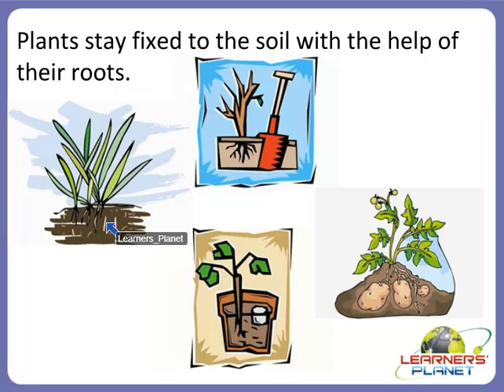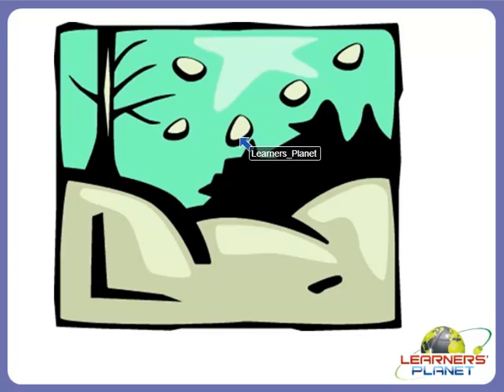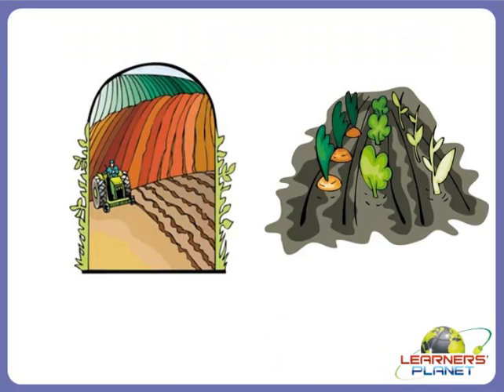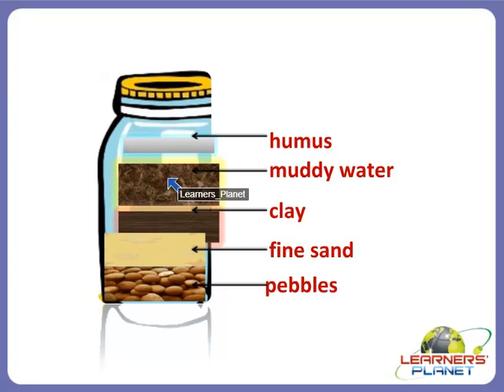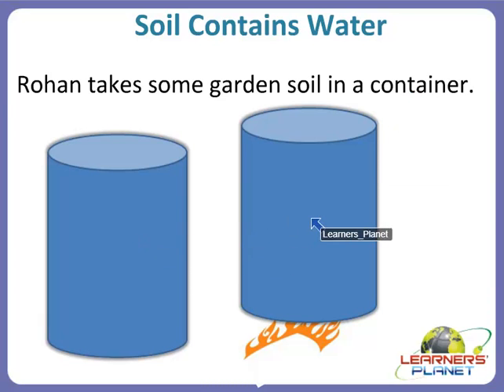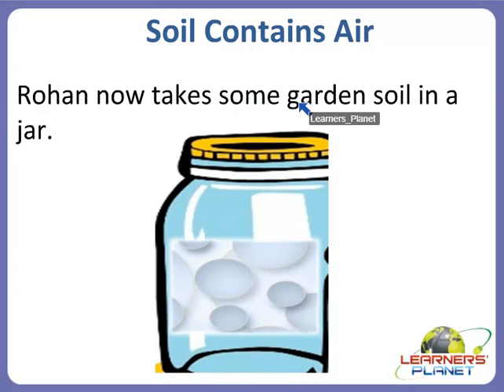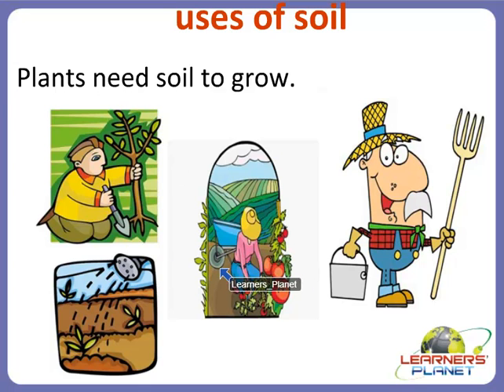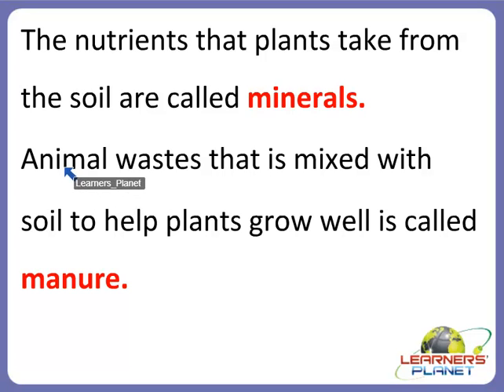Grade 3 soil science video lesson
In this session teacher has discussed about – soil, how soil is formed, different types of soil, what soil contains, layers of soil, soil contains water, soil contains air, uses of soil.